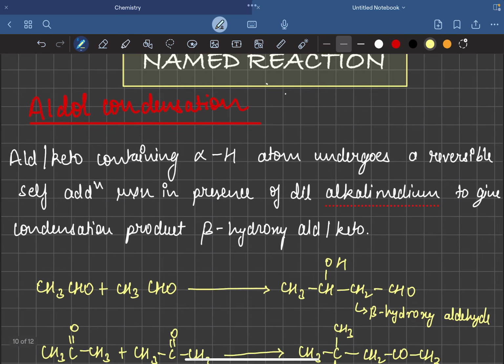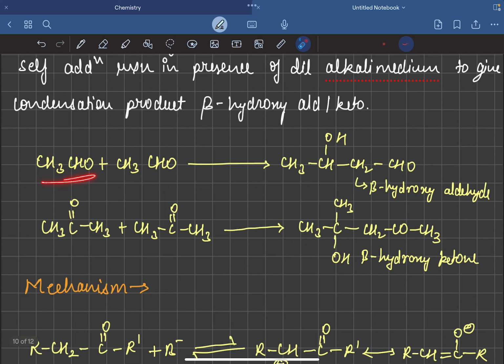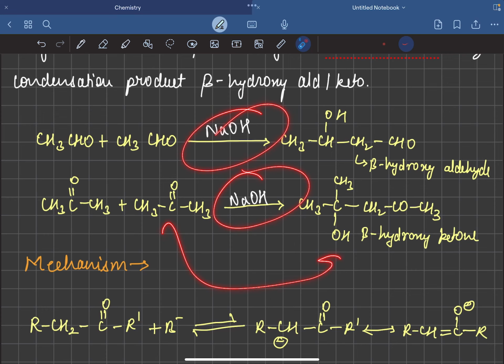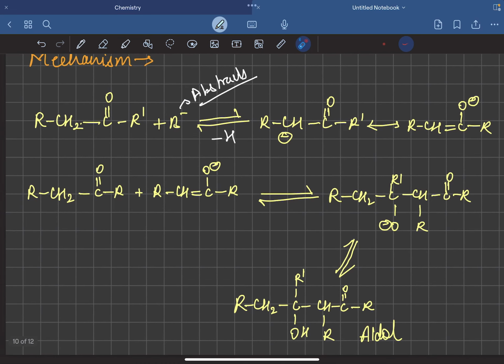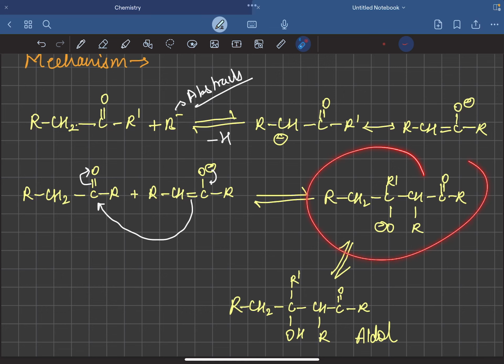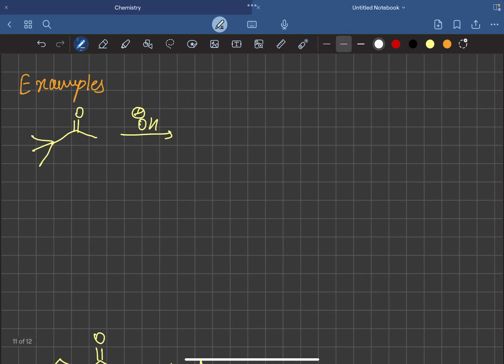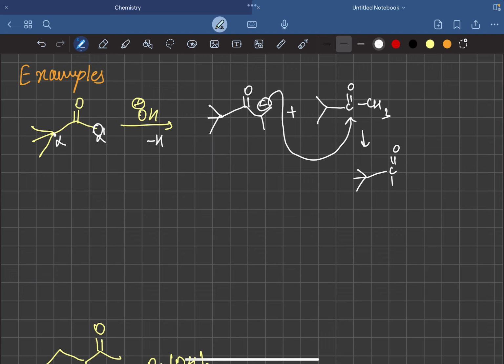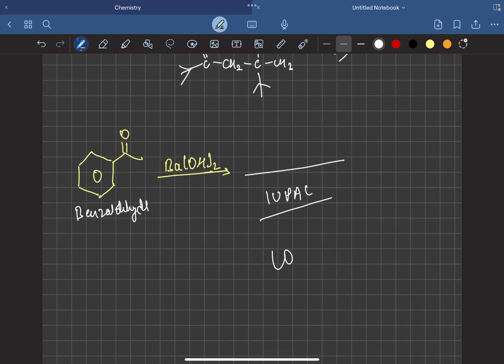Aldol condensation|IIT-JAM|CUET|KSET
In this video, we'll discuss Aldol condensation reaction mechanism for iit jam cuet and kset exam. Aldol condensation reaction is one of the most important reactions in organic chemistry.

This video will help you understand Aldol condensation reaction for iit jam cuet and kset exam. We'll also discuss the limitations of this reaction and some alternate reactions that can be used in place of aldol condensation reaction.